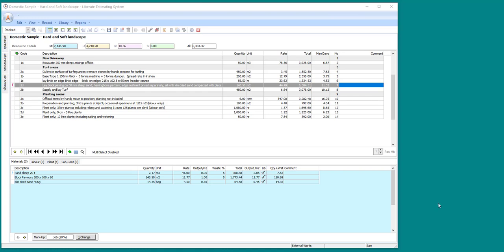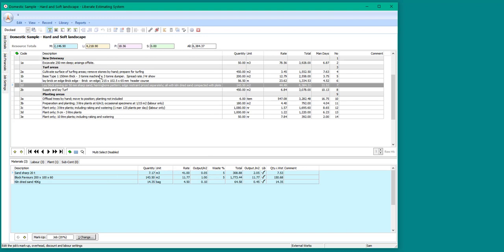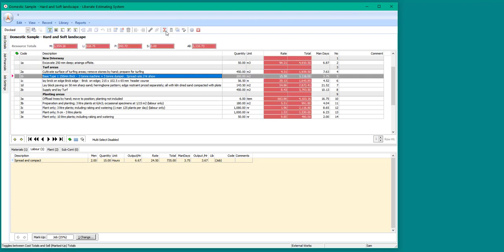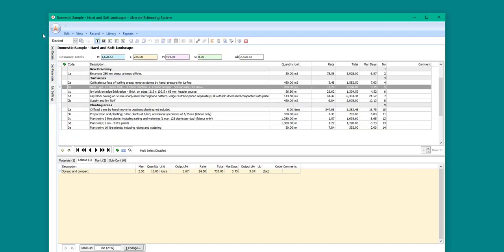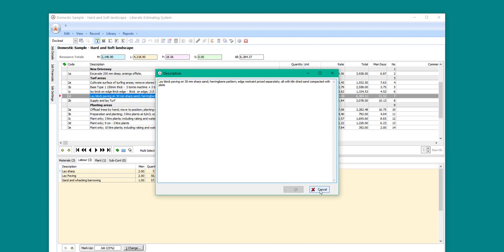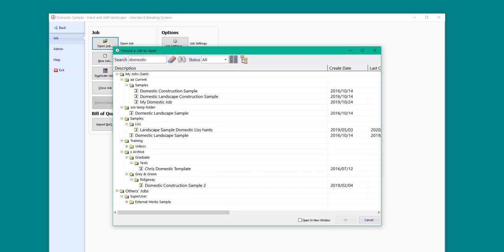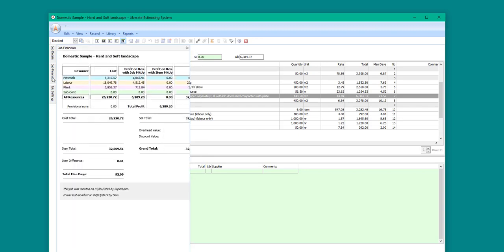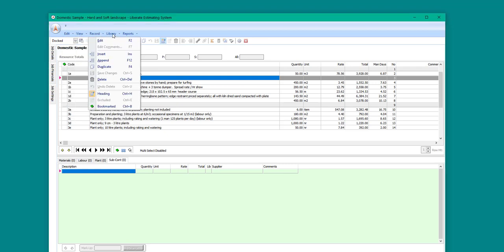Getting around Liberate Estimating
Intrroductory guide and familiarisation with the syste